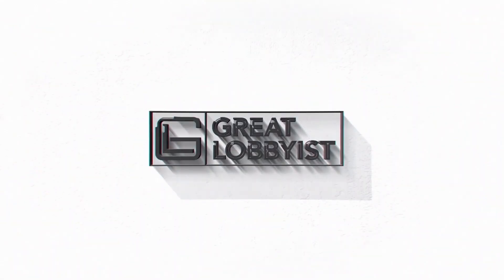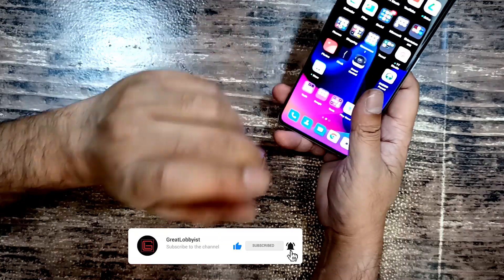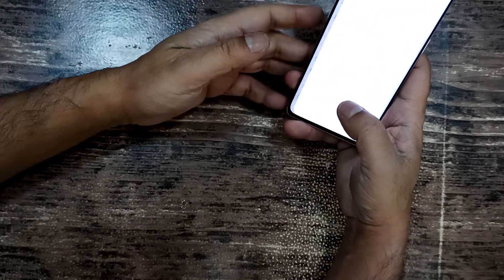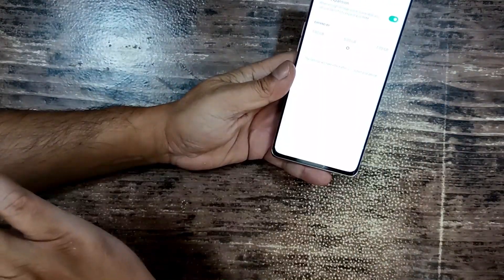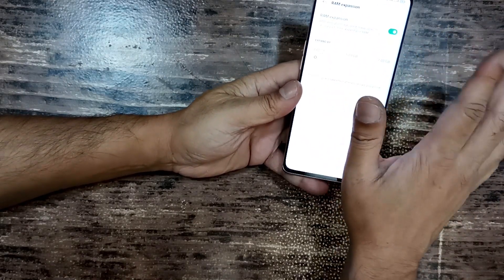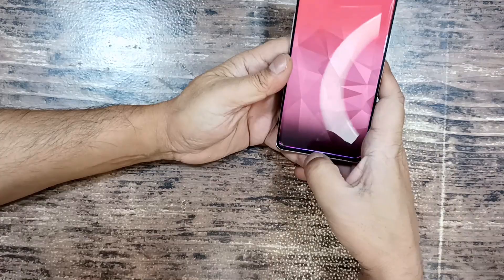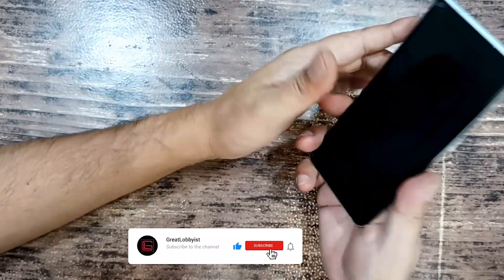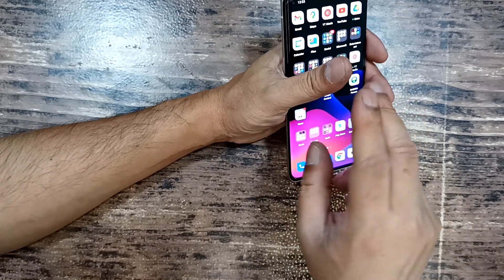Oppo Ram Expansion - How to use?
OPPO has introduced RAM expansion technology to its users for the first time on its Reno5 series of smartphones from June 2021. The innovative technology, RAM+, operates as an auxiliary function that allows OPPO Reno5 series users to temporarily convert a small portion of their smartphone’s read-only memory (ROM) into virtual random-access memory (RAM), maximising the phone’s effeciency and processing capabilities.